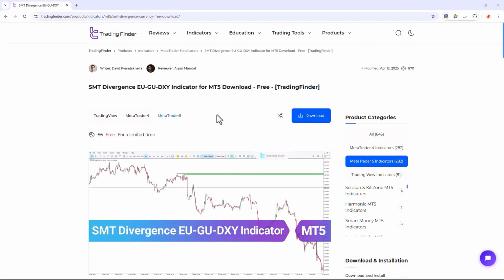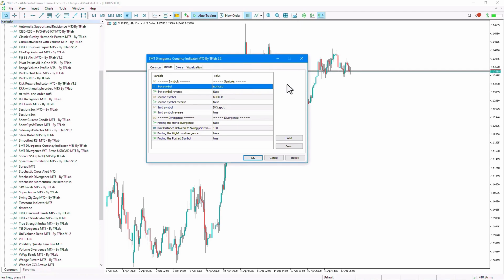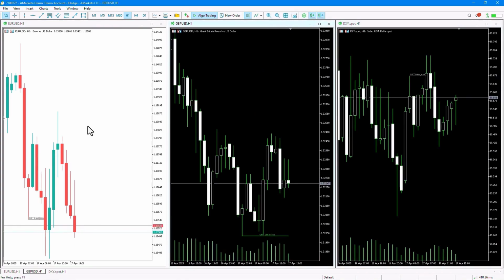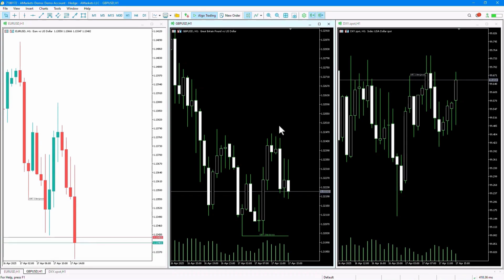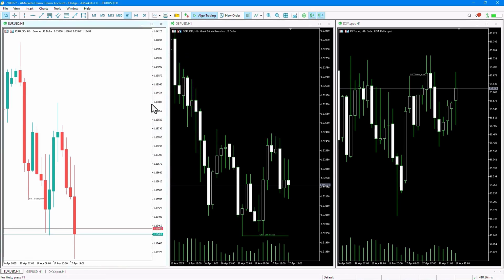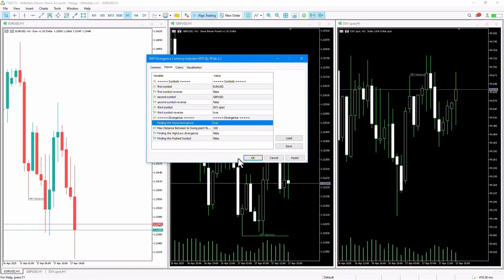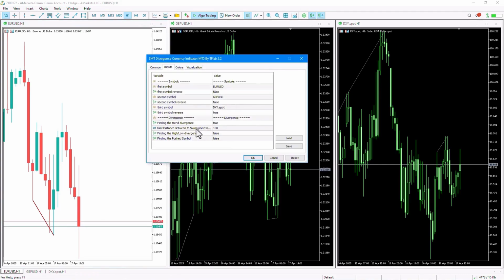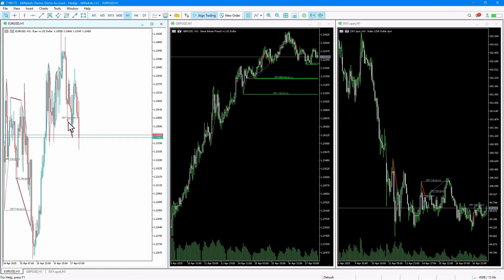💎 SMT Divergence EU-GU-DXY Indicator for MT4/5 Download - Free - [TradingFinder]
🔹 Download the SMT Divergence Indicator (EU-GU-DXY) for MT4/5 — Free from TradingFinder

🔍 Discover the SMT Divergence EU-GU-DXY Indicator for MT4/5 — a powerful Smart Money tool for Forex traders!

🚀 This advanced indicator detects divergence between EUR/USD, GBP/USD, and DXY to spot high-probability trade setups.

☄️ Perfect for day traders seeking precise entries based on liquidity and trend reversal patterns.

00:00 Intro
00:18 Download SMT Divergence EU-GU-DXY Indicator
00:40 Add Indicator to metatrader
03:35 SMT Divergence EU-GU-DXY Indicator settings